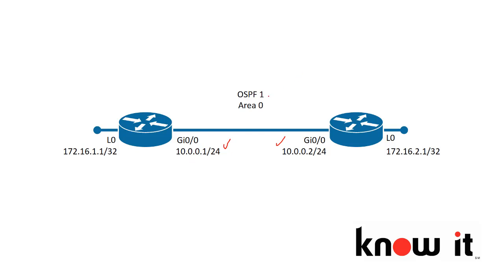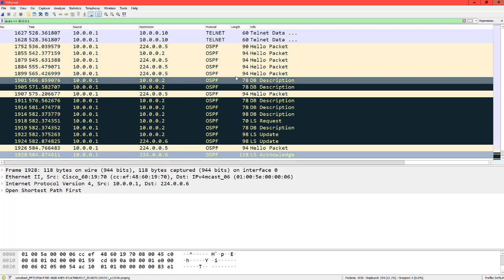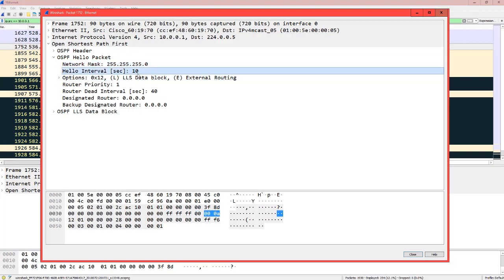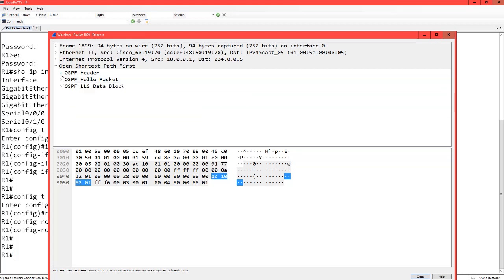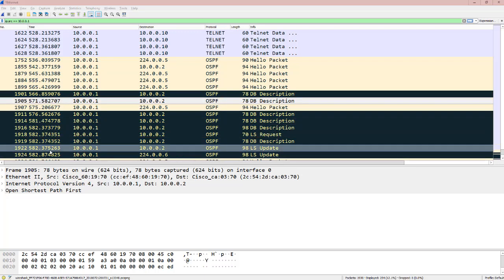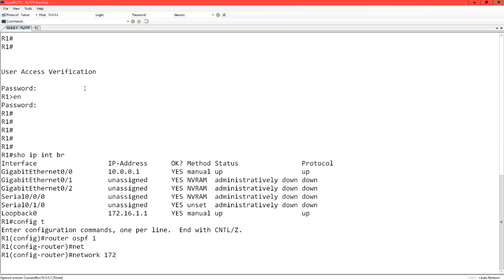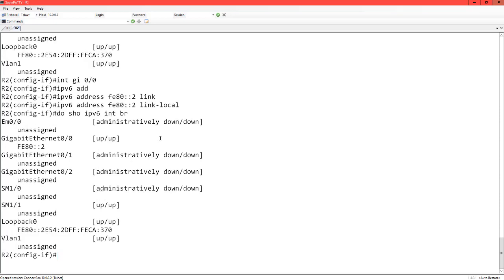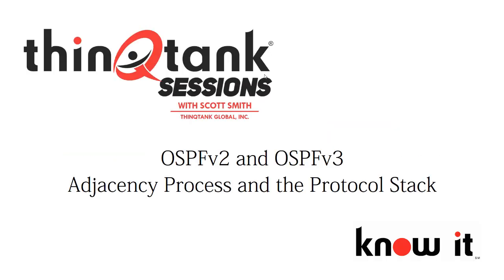OSPFv2 and OSPFv3 Packet Types and Protocol Stack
Five packet types:

Hello
DBD
LSU
LSR
LSAck

Wireshark demonstration of the packet types and how they work in the protocol stack.